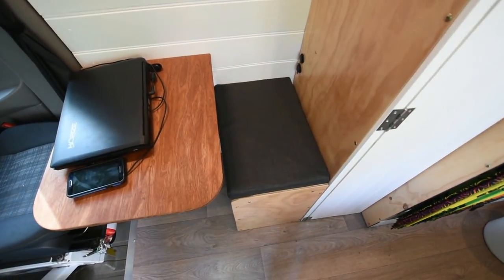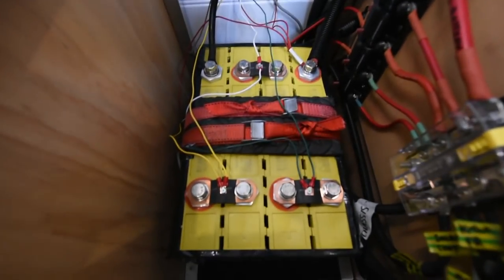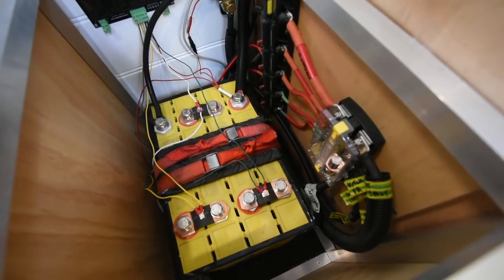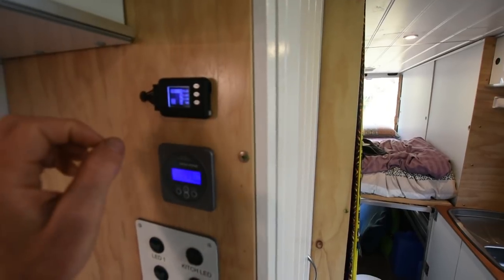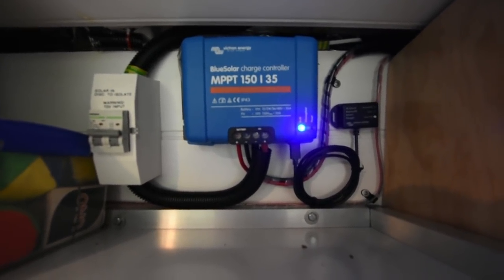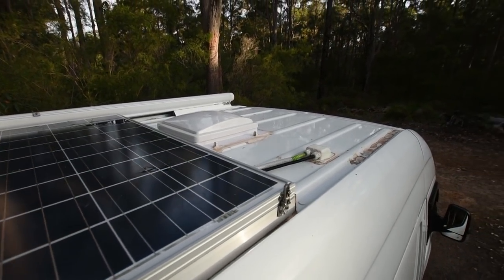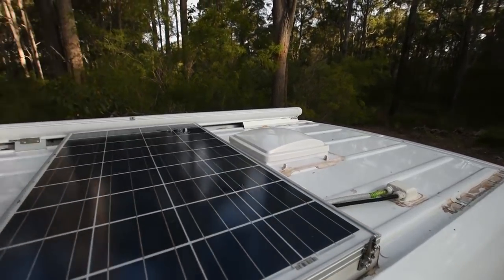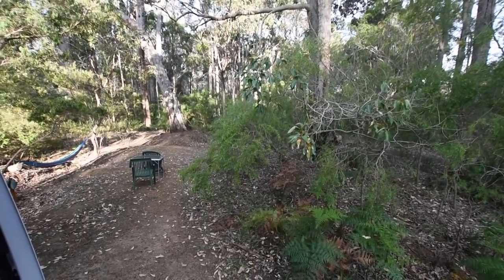DIY Off Grid Solar and LiFePO4 Battery Tour - Sprinter Van Conversion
This is a quick overview tour and walk through of our DIY solar and lithium phosphate (LiFePO4) battery system in our self-built home on wheels based on a Mercedes-Benz NCV3 Sprinter LWB van.

Please leave a comment or send us a direct message / email if you have any specific requests.

Keep It Simple, folks!

/// GEAR LINKS ///

Victron Battery Monitor
Victron Solar Charge Controller
120W 12v Solar Panels

Lighting:
12V Warm White LED Round Lights
12V Warm White LED Light Bars
12V Cool White Adhesive Light Strip